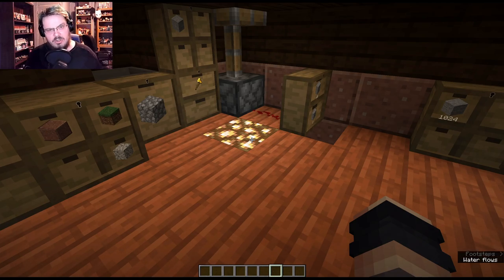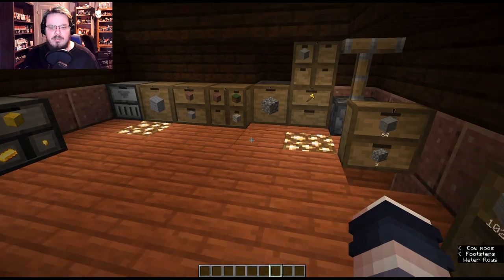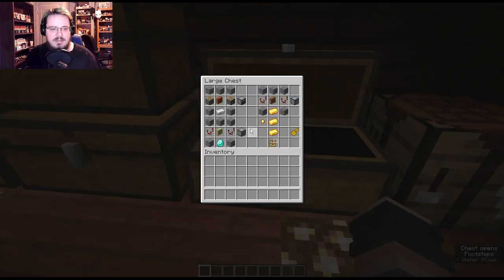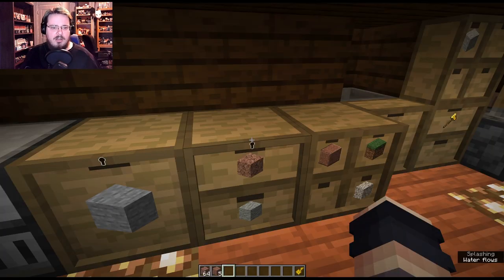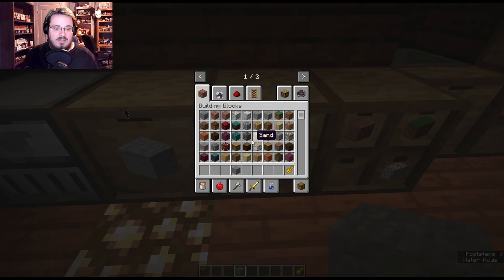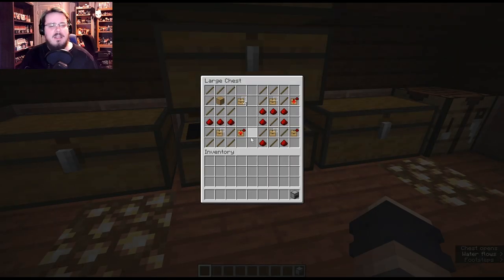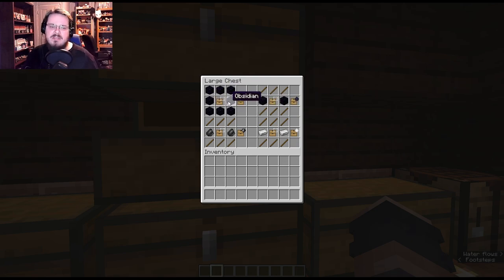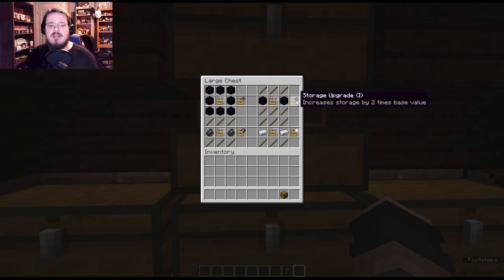STORAGE DRAWERS!! | Minecraft Mod Spotlight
Looking for a whole new way to store and organize your items?  Look no further than Storage Drawers!  A simple, yet effective, mod for your Minecraft game to help you on your journey!